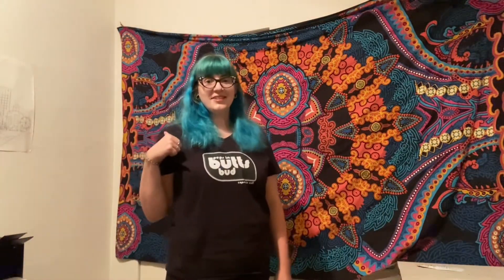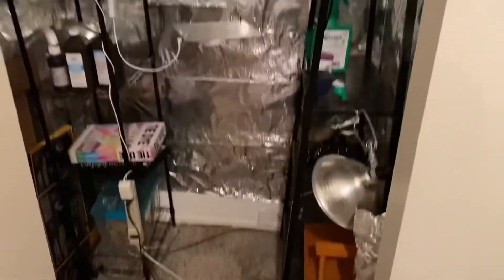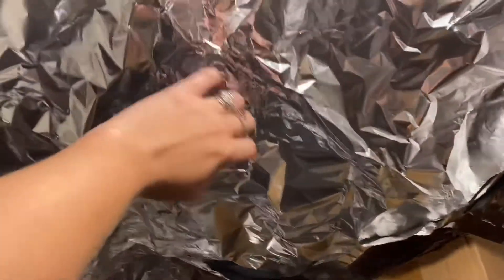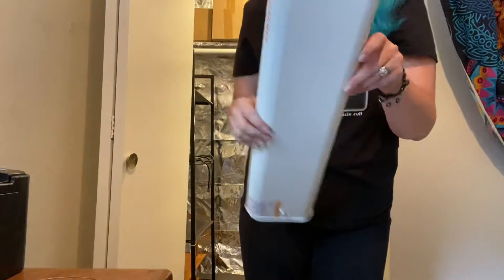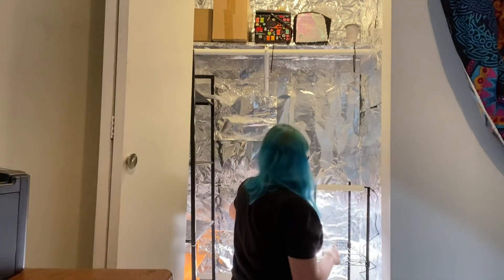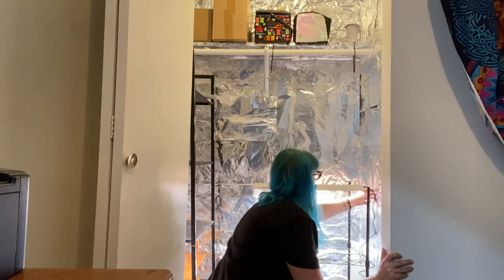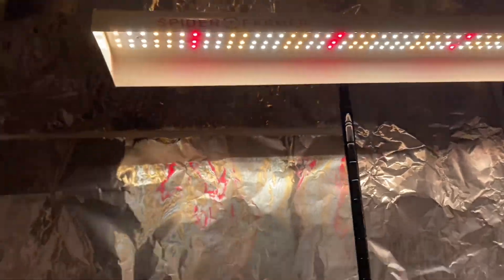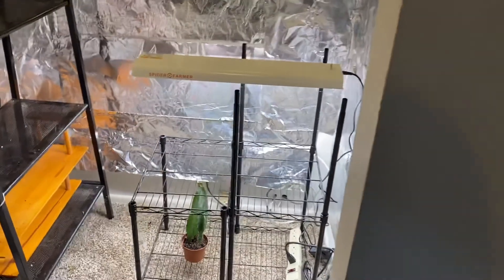Pepper Closet Upgrade! Installing my new Spider Farmer SF300 LED Light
Bringing my grow closet out of dormancy a few months earlier than I thought I would be! I was given the opportunity to review the SF 300 LED grow light by Spider Farmer so it was time to get the closet cleaned up and ready to go again!